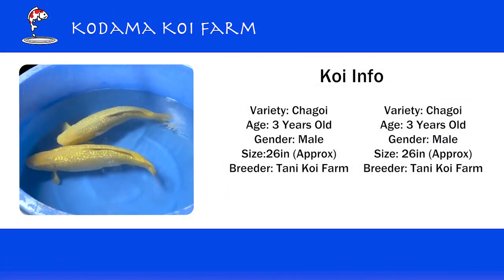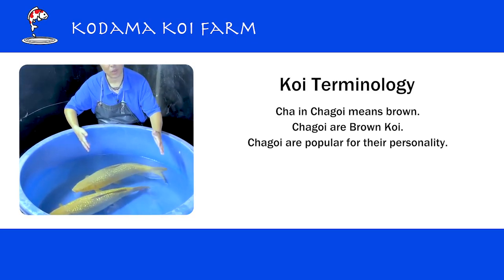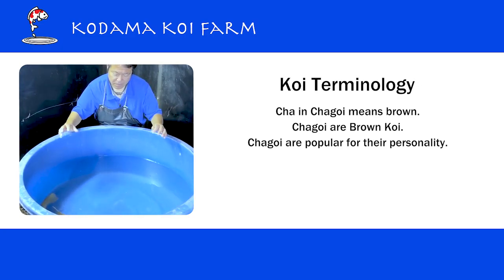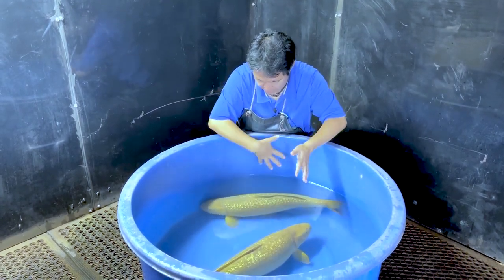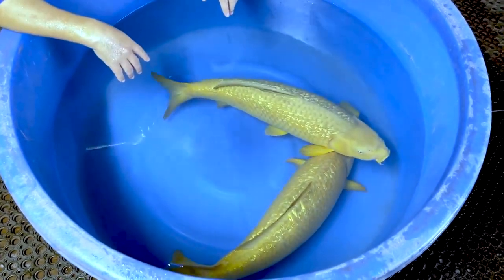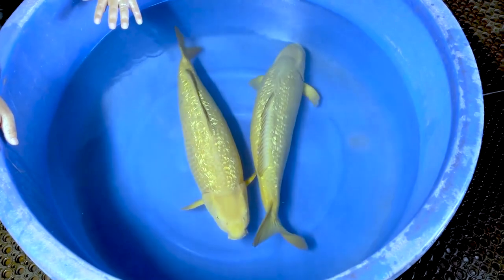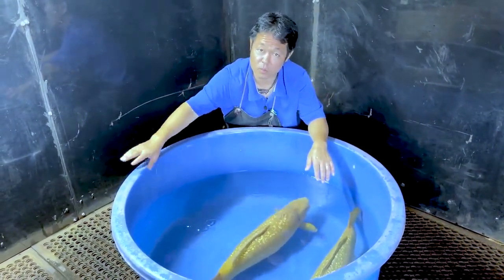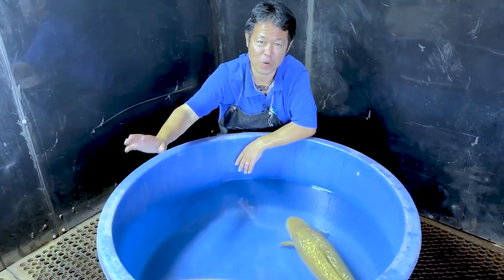Kodama Showcase Vol. 83 Chagoi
Did you know Chagoi are solid brown koi and are known for being extremely friendly? Watch as Taro Kodama showcases these two high quality Ginrin Chagoi from Tani Koi Farm. He goes in great depth on what to look for when considering a Ginrin Chagoi for your pond.

📒 Learn More 📒

2) Why Use A Japanese Koi Dealer

3) 3 Secrets For Buying Koi With Mamoru Kodama

⚡️ Informational Videos ⚡️

1) Salt in a Koi Pond - Benefits and How to Use Salt Safely: Koi are freshwater fish, however learn how using salt in your koi pond can treat various illnesses and save your koi's life:

2) Top 9 Groups of Japanese Koi Varieties: Learn more about most popular varieties in the koi world:

3) 5 Spring Koi Pond Prep Tips for Successful Year Using Proper Opening Maintenance: It's Spring Time! Follow these tips to make sure your pond is safe as we enter the warmer months:

⚡️ Informational Blogs ⚡️

1) Is Your Koi Sick? Learn how to diagnose your koi's sickness and how you can treat those sicknesses

2) QUARANTINE, QUARANTINE, QUARANTINE! Learn why quarantining your koi is the #1 rule to follow and how you can set up a proper quarantine tank

3) Don't have the space for an outdoor koi pond? That's okay, read our blog on how you can keep koi in an aquarium and the benefits that come with it